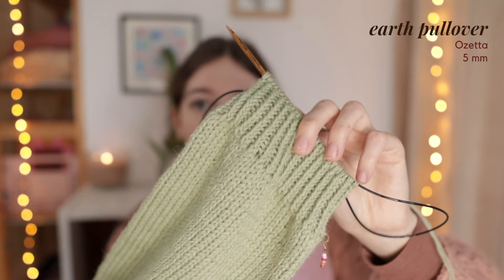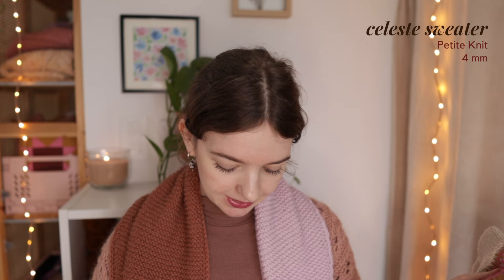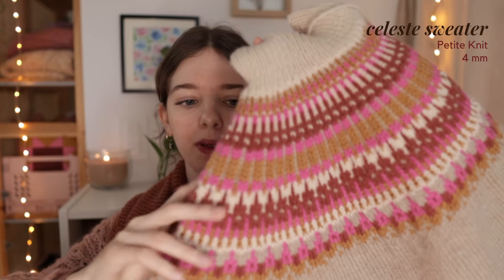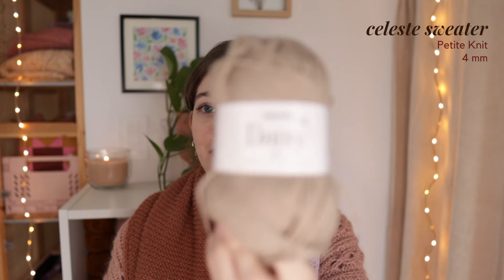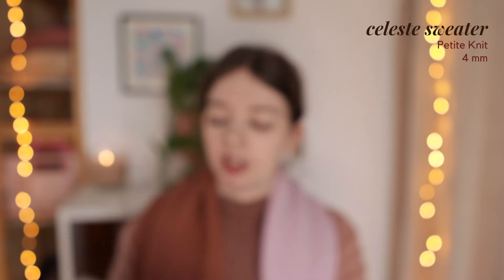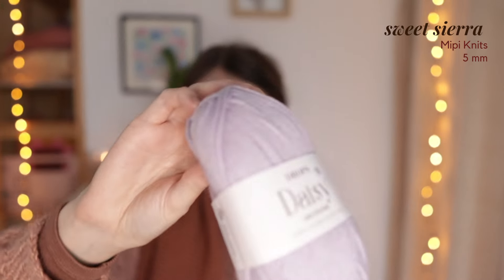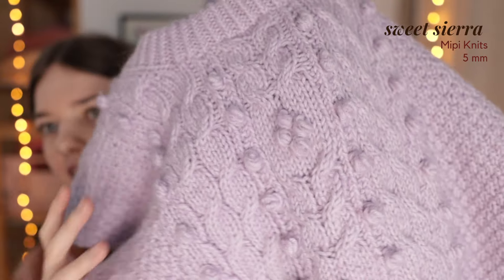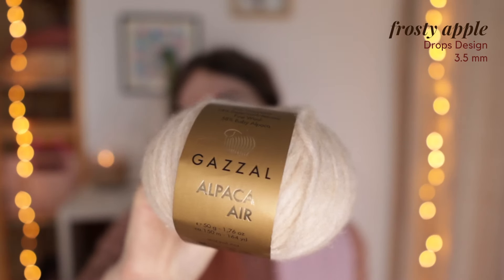Mipi Knitting Podcast Ep. 15 | Sleeve Island + Knit & Chat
Hi everyone! Welcome to another impromptu knitting podcast :) I've made a bit of progress of some WIPS and started 2 new ones. I'm on sleeve island for three sweaters that I'm knitting on, send help haha! At the end there is a small knit & chat with some life updates. See you next friday with a 'what I knit in a week' video.

Patterns mentioned
1. Earth Pullover | Ozetta
Drops Flora 16

2. Celeste Sweater | Petite Knit
Main Drops Daisy 11, cream Drops Daisy 02, pink Drops Daisy 22, brique Drops Lima 9021, camel Sandnes Garn Smart 2544

3. Sweet Sierra Sweater | Mipi Knits
Drops Daisy 15

4. Frosty Apple | Drops Design
Gazzal Alpaca Air

5. Poet Socks | Sari N.

6. Crochet Bag